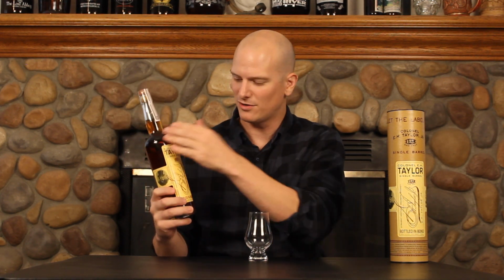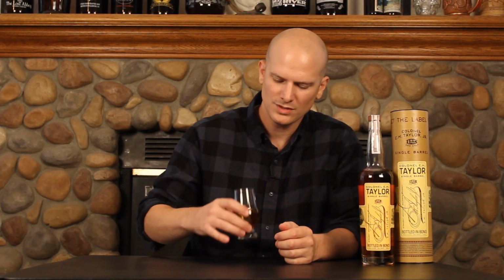No Time Like the Present- E.H. Taylor Single Barrel Bourbon Whiskey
In this segment of no time like the present I crack open a brand new bottle of E.H. Taylor Single Barrel Bourbon Whiskey.

Don't forget to drink responsibly.  These videos are intended for those who are of legal drinking age.